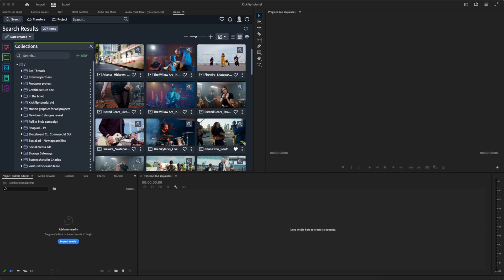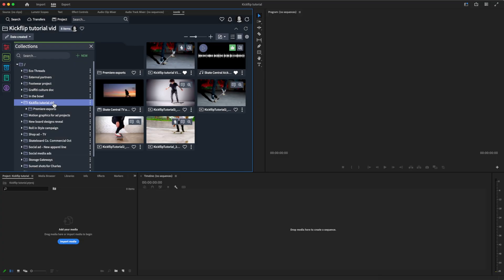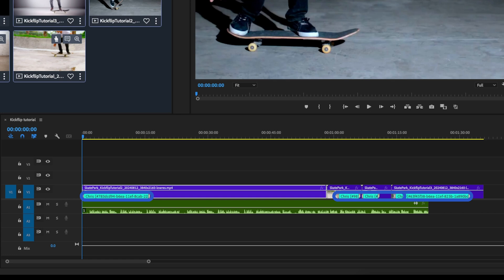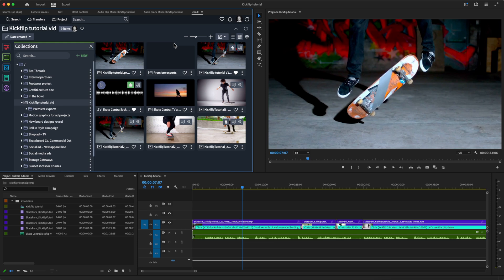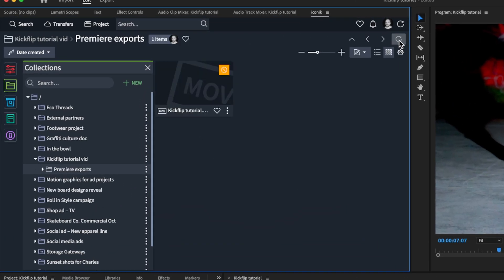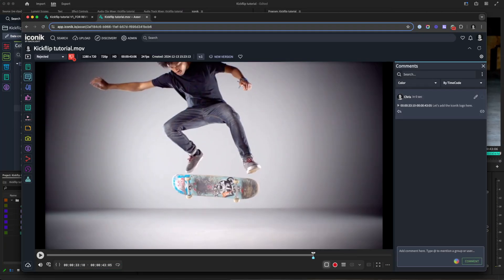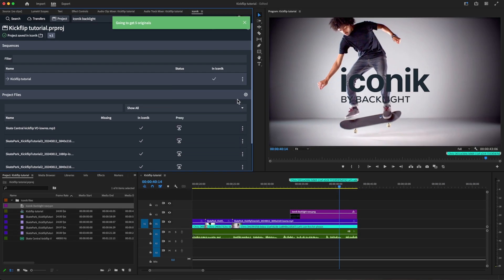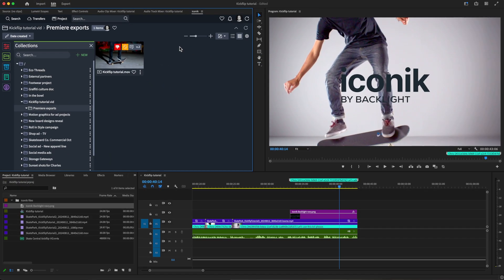Iconik Academy 18: Premiere Pro workflow – Editing with Iconik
Transform your Adobe Creative Cloud workflow with Iconik's integrated panel that brings your entire media library directly into Premiere Pro, After Effects, Photoshop, and Illustrator. No more switching between applications or hunting for files—access your complete asset database, metadata, comments, and transcriptions right inside your creative tools.

See how Iconik's Adobe integration handles everything from initial proxy editing to final delivery with high-res reconnection. Learn to build timelines using assets from any storage location, leverage time-based comments as timeline markers, and save projects back to Iconik for team collaboration. Additionally, discover how review and approval workflows integrate into your editorial process, with comments displayed as markers and version control ensuring everyone remains aligned.

Essential for video editors and creative teams who want to maintain their Adobe workflow while gaining the power of centralized asset management and remote collaboration.

Iconik is the cloud-native asset management and collaboration solution that transforms creative chaos into streamlined workflows. Manage, search, and collaborate on video, audio, and media files from anywhere—on-premise or cloud. With AI-powered metadata, real-time review, and editing integrations, Iconik eliminates media production bottlenecks. Say goodbye to scattered files and expensive storage costs.